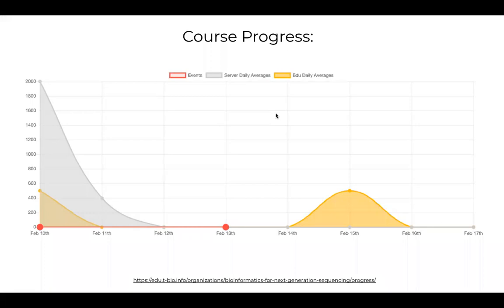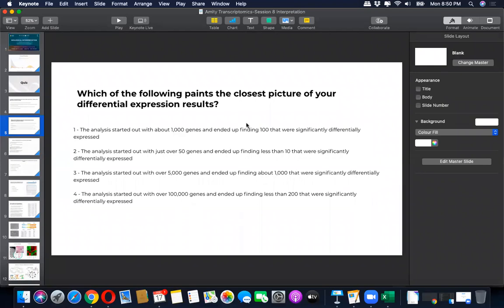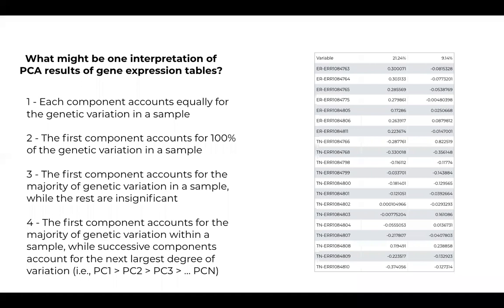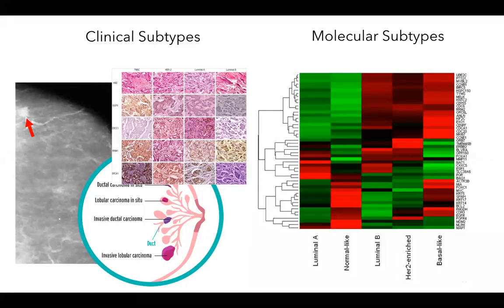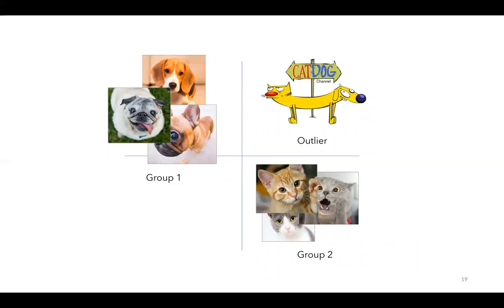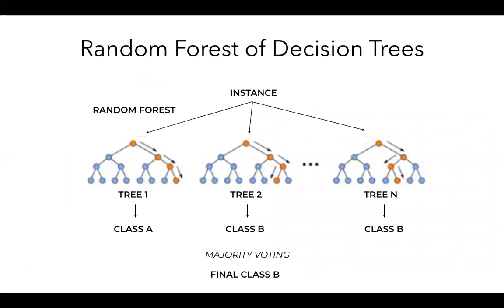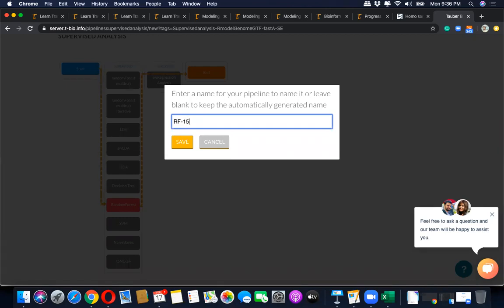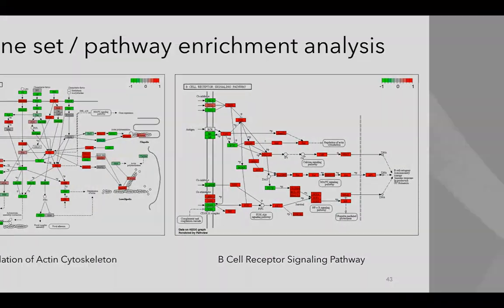Session 9 - Bioinformatics for NGS - February 17th, 2020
In this session, we discussed the following:

~Annotation using Gene Ontology
~Human GAGE: Gene Set Enrichment Analysis
~Statistical Significance and Reproducibility